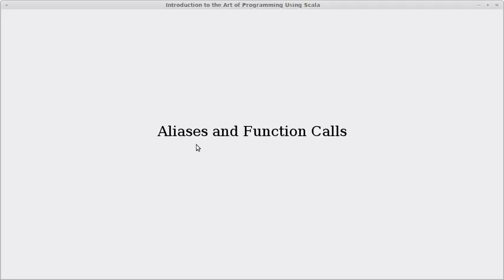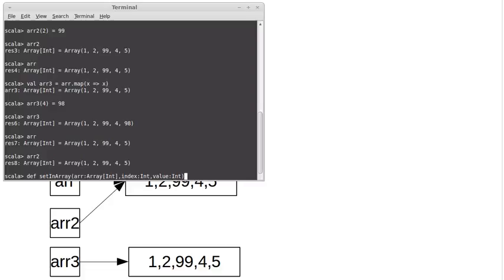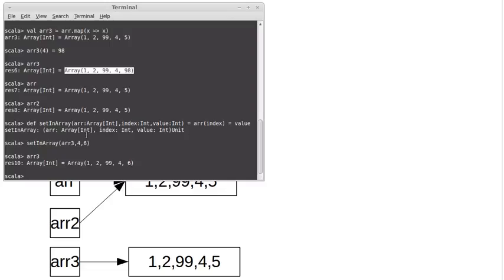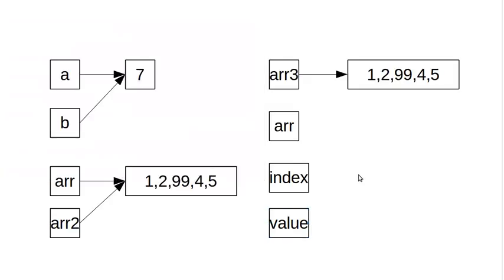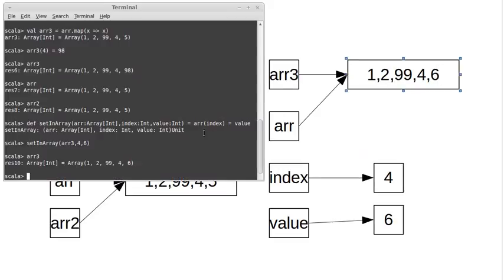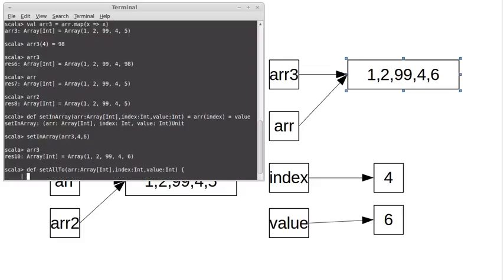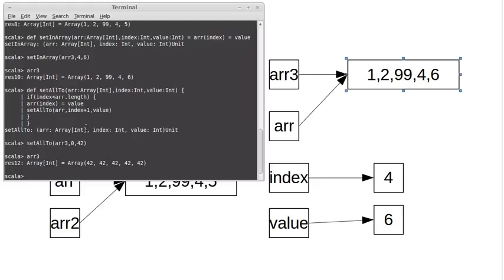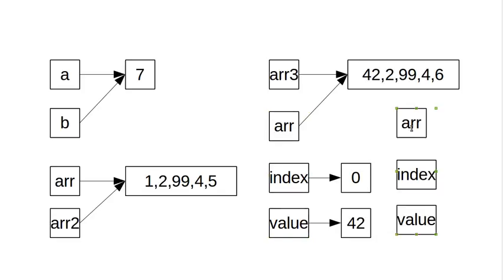Aliases and Functions